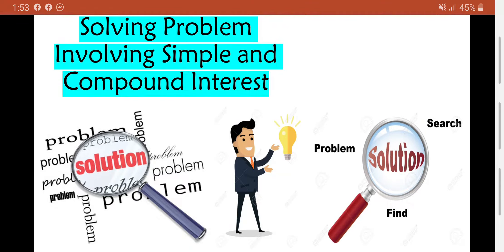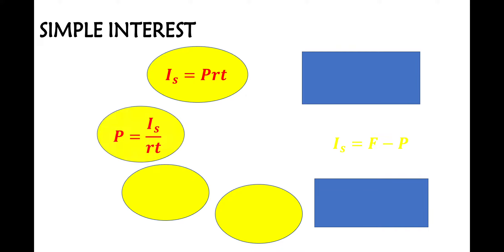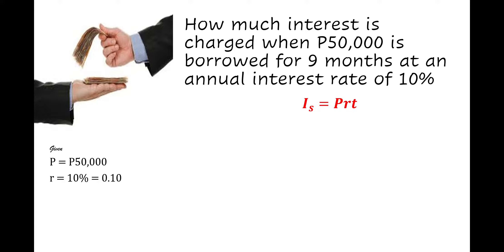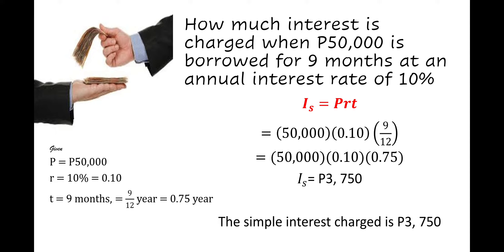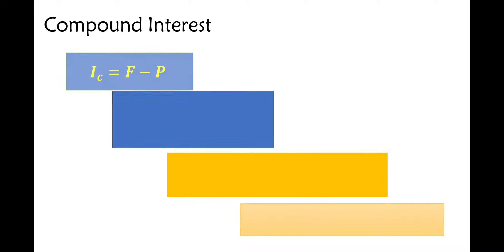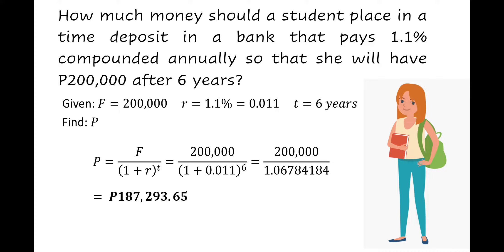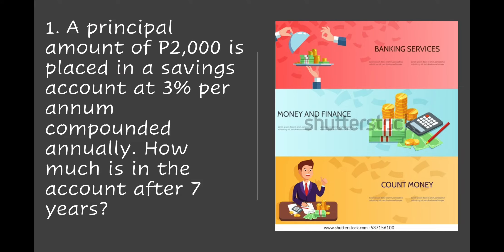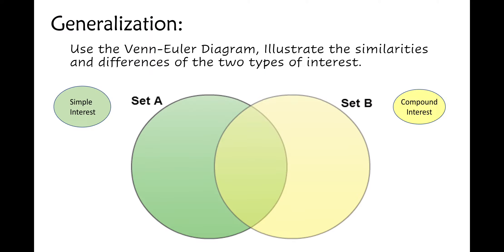Solving Problem involving Simple and Compound Interest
Solves Problem involving Simple and Compound Interest